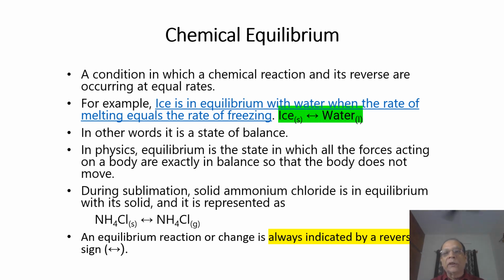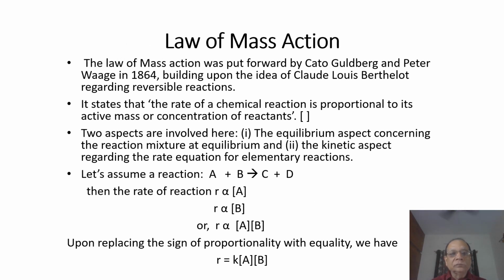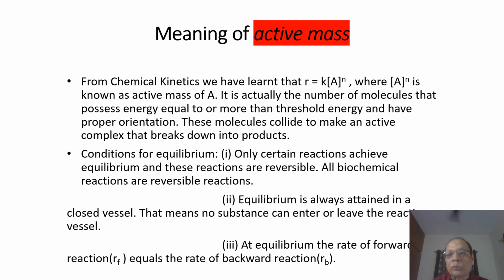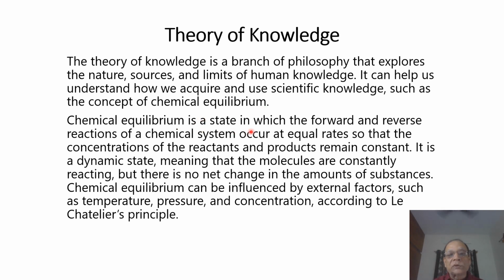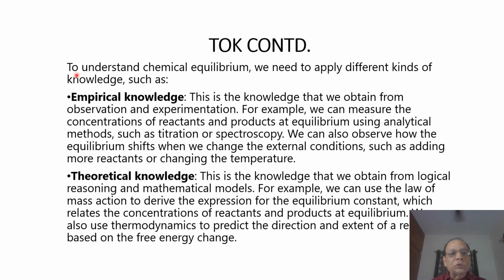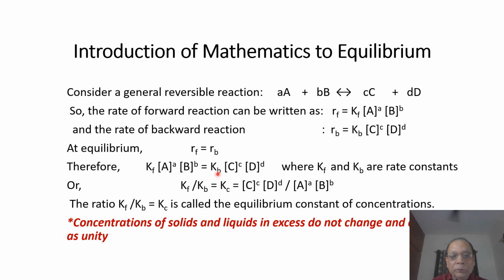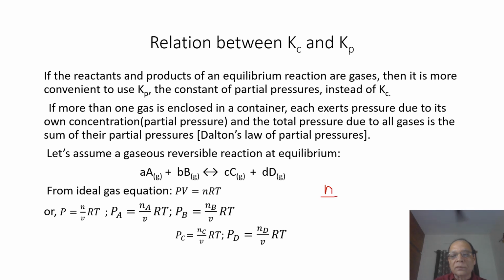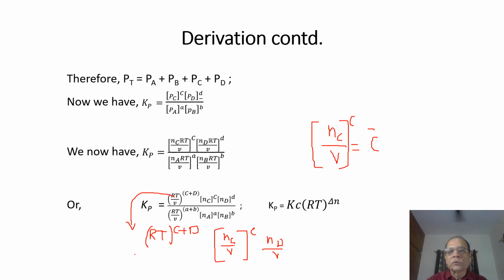Chemical Equilibrium Chemical Equilibrium